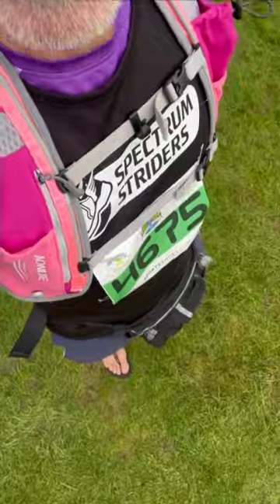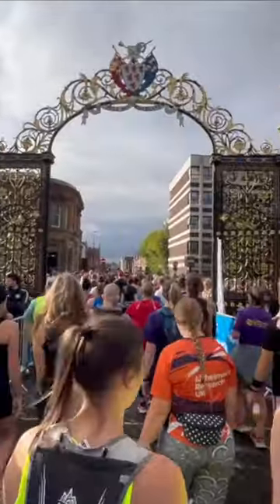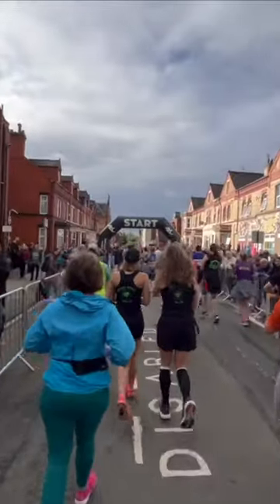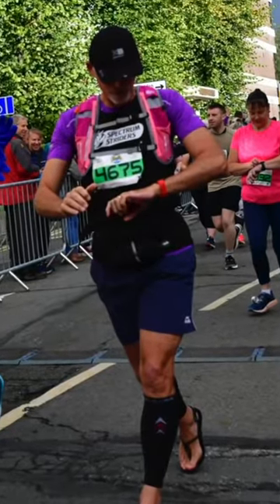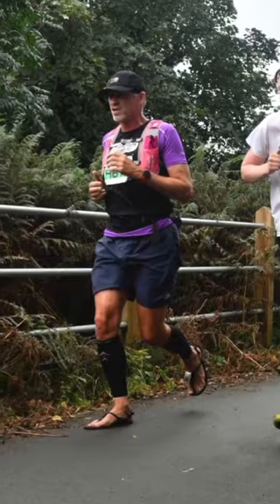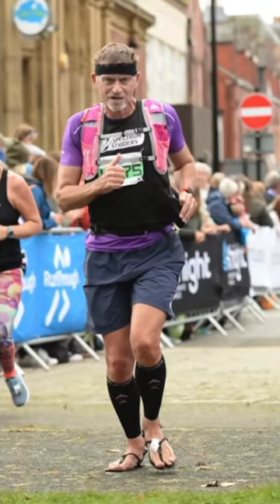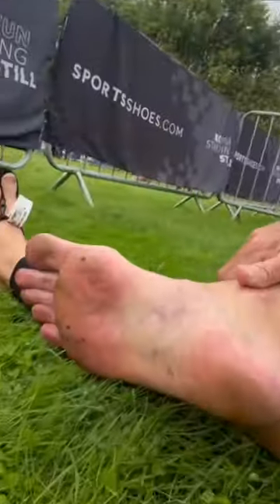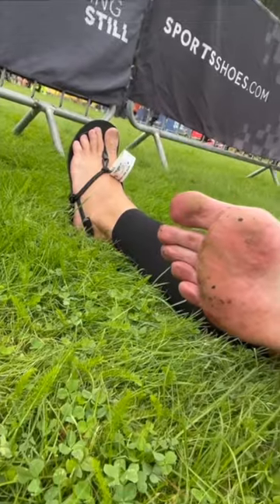Day 70: First race in minimalist sandals.